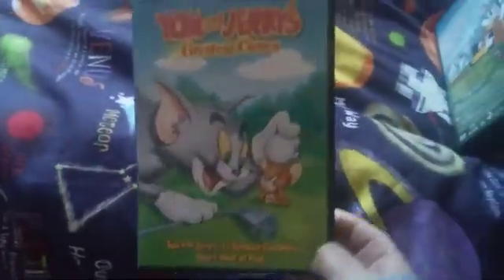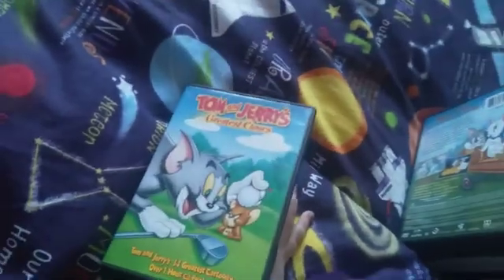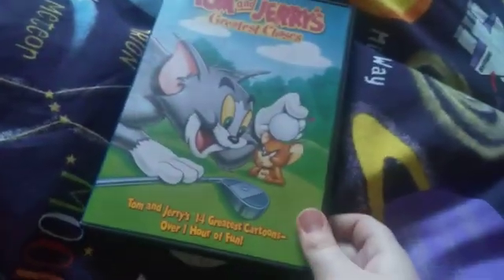My Tom And Jerry DVD Collection Part 1